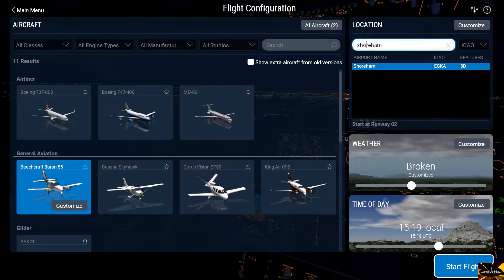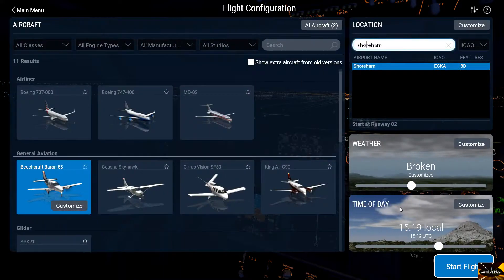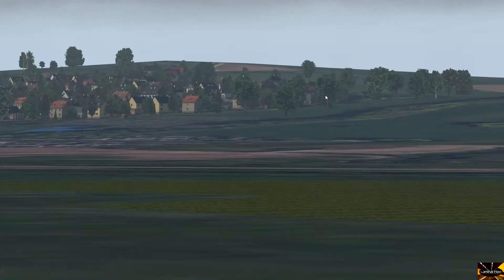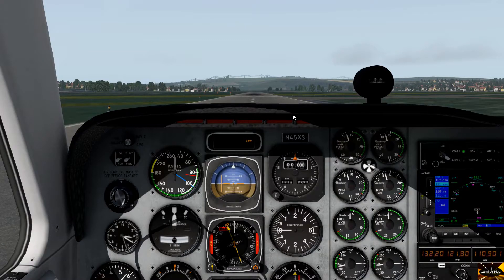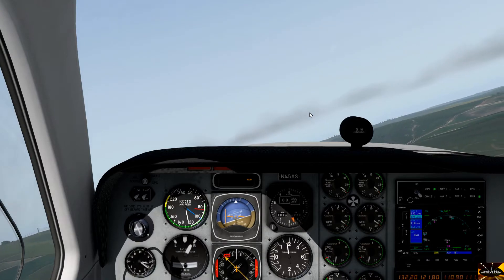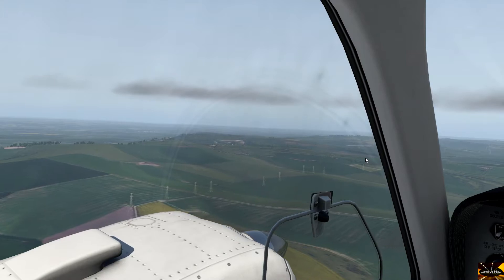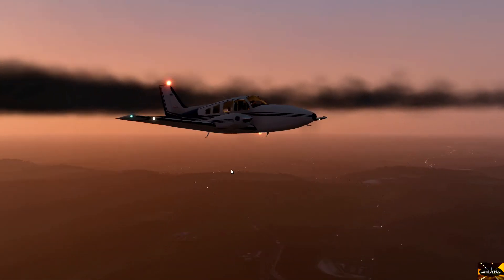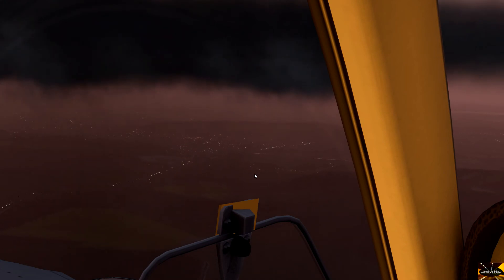X-Plane 11 Beta - Testing my Orth4XP tiles, do they work?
testing X-plane 11 Beta.  Checking if Ortho4XP tiles I made previously still work and look good with X-plane 11.